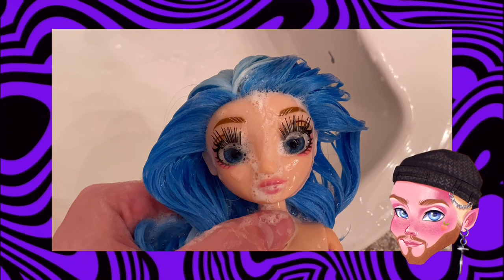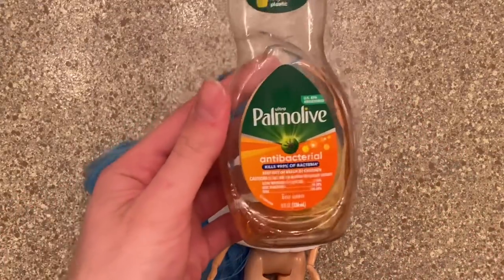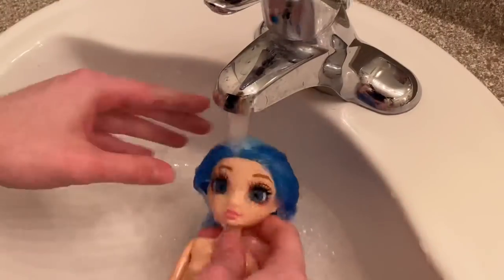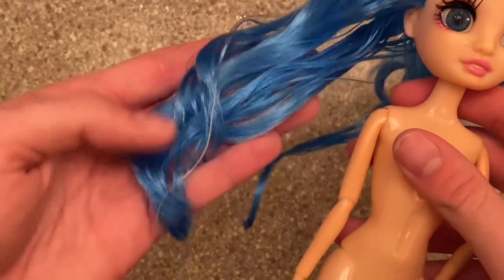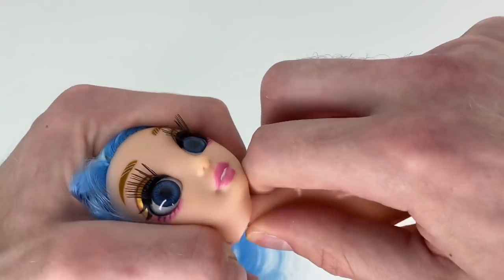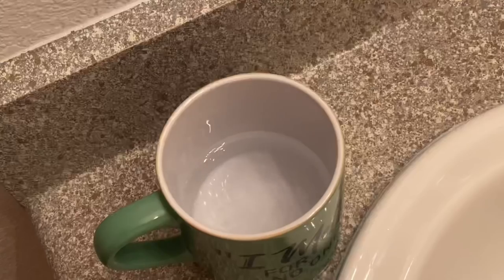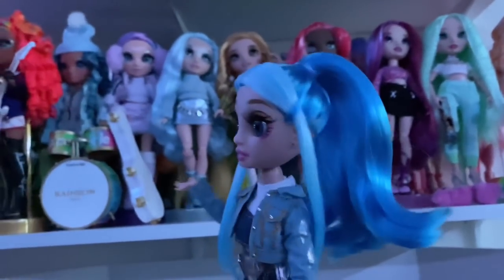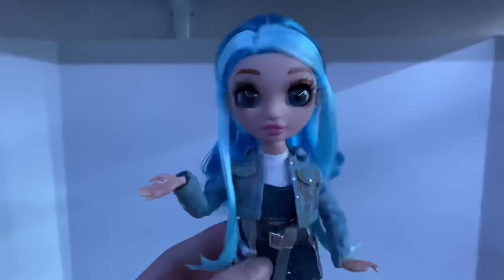Giving my FAKE rainbow high doll a makeover | Zombiexcorn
Tap tap tap here

Heyoooo! Setlla brown is a legend, an icon and she is the moment. But her current state wasn’t giving icon status, soooo I gave her a makeover!

Jay S
8550 W. Charleston Blvd.